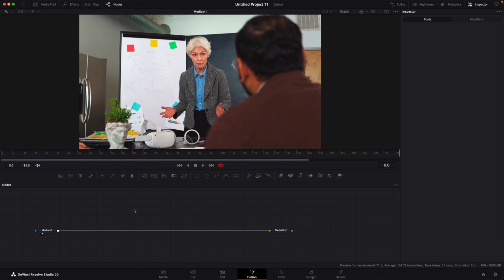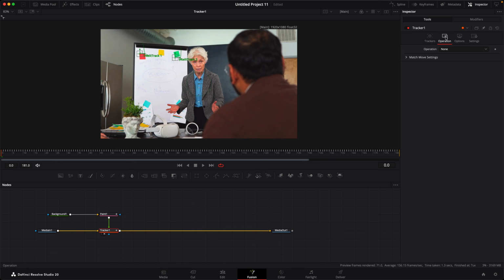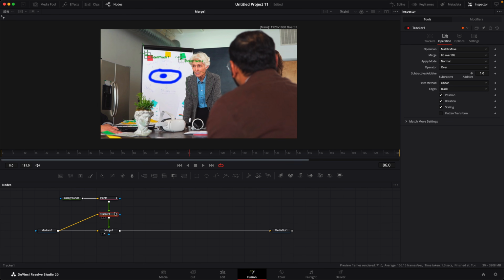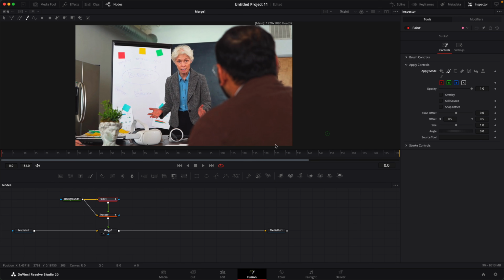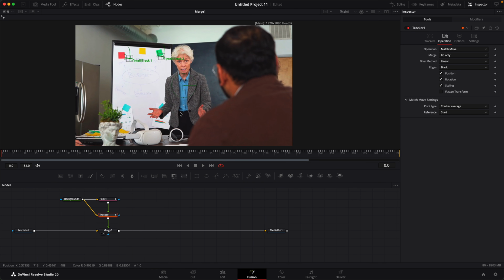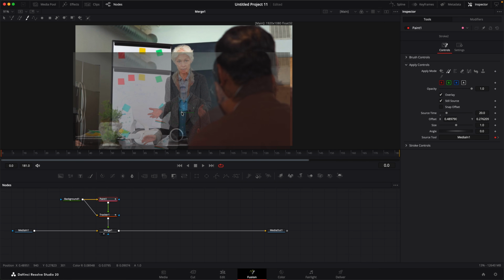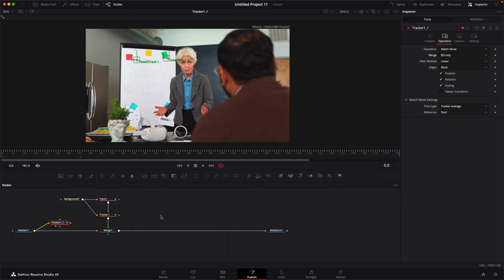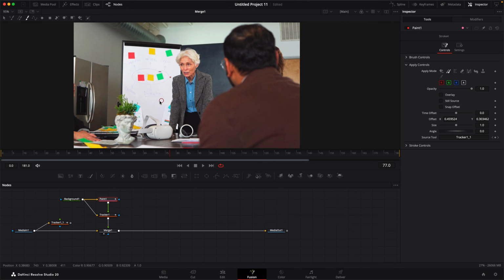Fusion Paint Tracking Simplified | The Tracker Node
Learn easy, powerful ways to track paint strokes and clone strokes in DaVinci Resolve Fusion using the Tracker node — perfect for VFX artists, motion graphics creators, and anyone doing cleanup, wire removal, object removal, or match-moving paint work inside Fusion!

In this step-by-step tutorial, we cover:

- Setting up the Tracker node for multi-point tracking
- Connecting a Paint node directly to the Tracker for match-move
- Using a transparent Background node for isolated paint strokes
- Merging paint over your footage with perfect tracking
- Clone techniques: still source vs. stabilized plate cloning
- Why a stabilized plate gives better grain/noise matching than still-frame cloning
- Quick tips for using Tracker Plus (free Reactor plugin) to unlock reference frame control
- Common pitfalls and best practices for clean composites

If you would like to follow along here is a link to the video clip:

Timestamps:
0:00 - Intro to tracking paint in Fusion
0:08 - Adding & positioning Tracker nodes
0:41 - Basic Paint + Tracker setup with Background node
1:31 - Match Move operation in Tracker
2:01 - Painting strokes that track perfectly
2:53 - Adding effects (glow, blur) before final composite
3:54 - Recommended Tracker setup using shared Background
4:28 - Cloning with Paint tool + Tracker
5:07 - Still Source cloning explained
6:01 - Overlay & source time adjustments
7:36 - Stabilized plate cloning for realistic grain
9:17 - Creating a stabilized plate with Tracker (Background Only)
11:35 - Final tips